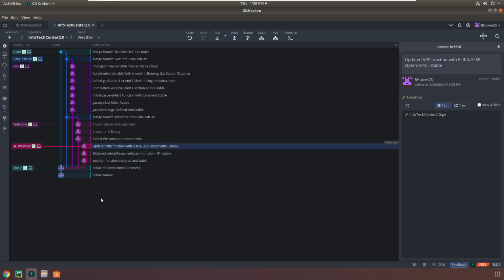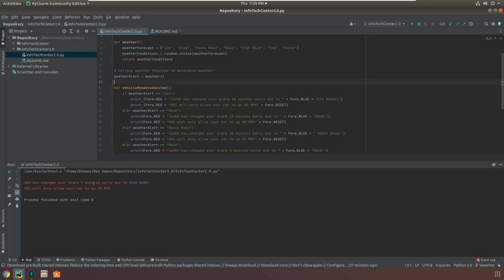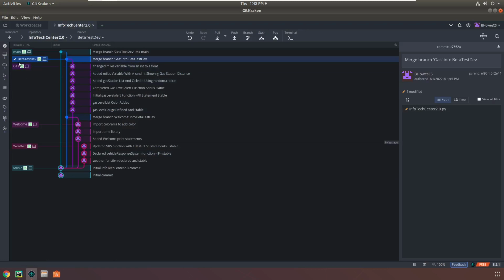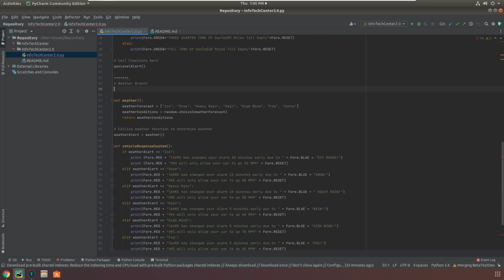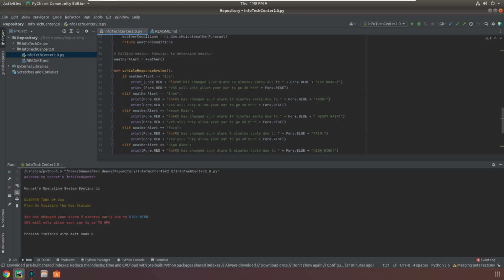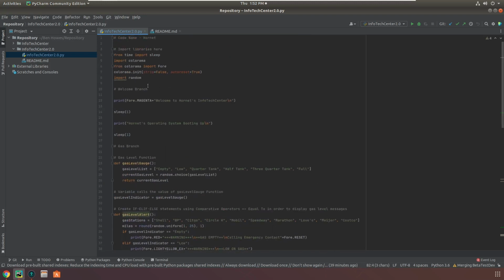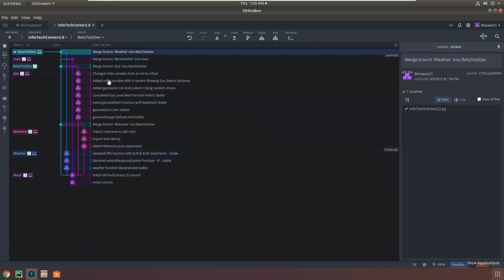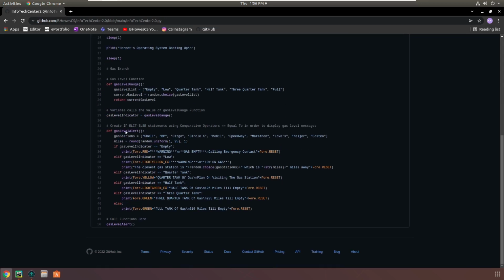Car InfoTechCenter Project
I go over now I use GitKraken and PyCharm to program python code that will imitate a cars info tech center